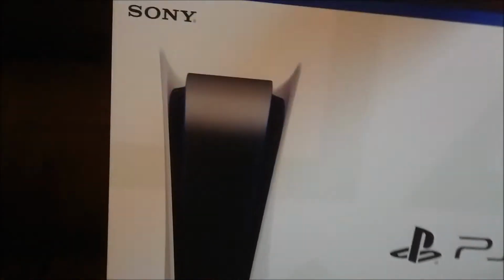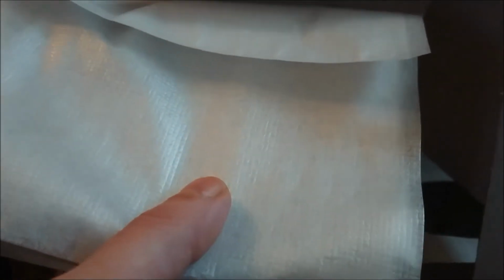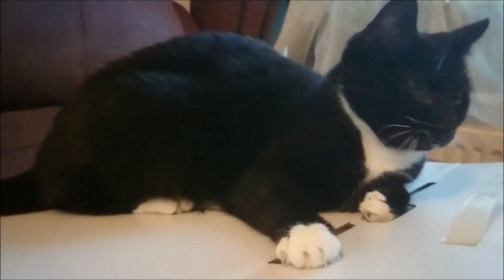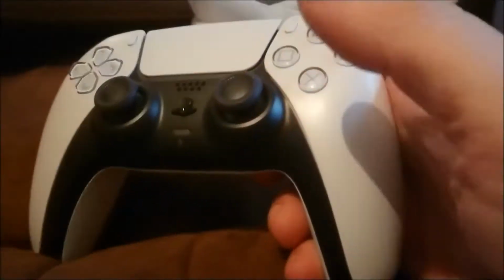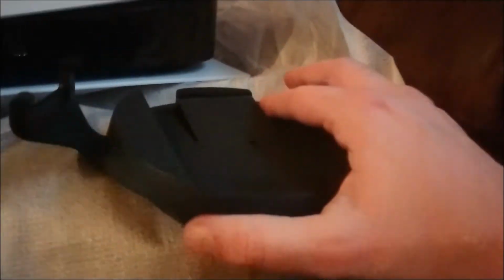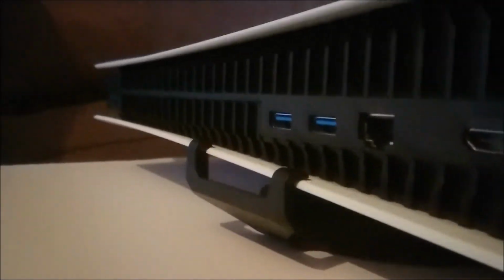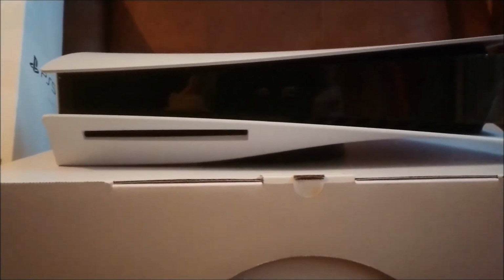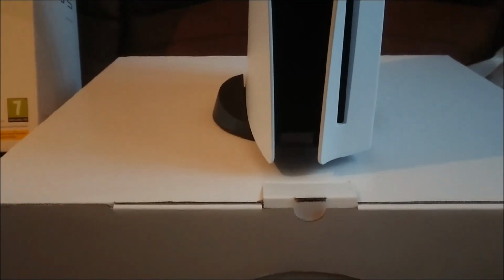Unboxing PS5, First look and impressions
Unboxing the PS5 on release day morning. Initial thoughts and impressions. Useful information on how the stand works and is installed.